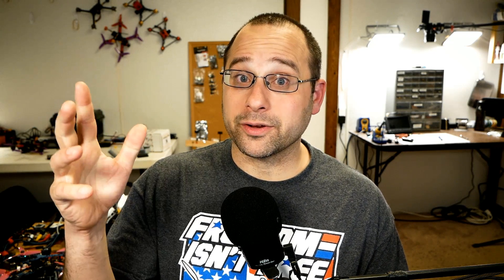Butterflight | BETAFLIGHT IS DEAD EVERYTHING HAS CHANGED this title is clickbait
WHAT IS BUTTERFLIGHT? It's a fork of Betaflight. The Betaflight devs replaced the Kalman filter with a different one. Butterflight contains both filters so people can test which is better.

HOW DO YOU INSTALL BUTTERFLIGHT? Instructions are in this video.

IS BUTTERFLIGHT BETTER THAN BETAFLIGHT? Not even gonna touch that one. But I have some sample footage you can watch and start to form an opinion.

--- BUTTERFLIGHT CONFIGURATION DUMP ---

This version sets the stage2 and kalman lowpass to 250 Hz, and disables the dynamic notch filter. This is the approach suggested by some Betaflight devs that I interviewed. This approach has approximately the same latency as the other approach, but has significantly lower CPU utilization because the dynamic filter is off. However, this approach is slightly more likely to burn your motors because the static filters don't respond to a broken prop or something like that.

--- COPY FROM HERE BUT NOT INCLUDING THIS LINE ---

feature AIRMODE
feature ANTI_GRAVITY
feature -DYNAMIC_FILTER
set gyro_notch1_hz = 0
set gyro_notch2_hz = 0
set cpu_overclock = 192MHZ
set gyro_use_32khz = ON
set gyro_sync_denom = 1
set pid_process_denom = 2
set acc_hardware = NONE
set mag_hardware = NONE
set baro_hardware = NONE
set dterm_lowpass_type = PT1
set dterm_notch_hz = 0
set gyro_lowpass_type = PT1
set gyro_lowpass_hz = 90

# ONLY PASTE IN ONE OF THESE LINES DEPENDING ON WHICH FILTER
# YOU WANT TO TEST OUT. YOU CAN GO BACK AND FORTH BY
# ENTERING EACH LINE IN THE CLI.

set gyro_stage2_filter_type = FAST_KALMAN
set gyro_stage2_filter_type = BIQUAD_RC_FIR2

# THESE THREE LINES ARE FOR A LOWPASS OF 250 HZ. ONLY DO THIS
# IF YOU TRY THE 150 HZ LOWPASS AND YOUR MOTORS ARE COOL
# HOWEVER I FOUND THAT 250 HZ GAVE NOTICEABLY BETTER PERFORMANCE
# SO TRY IT IF YOU CAN.

set gyro_filter_q = 50
set gyro_filter_r = 88
set gyro_stage2_lowpass_hz = 250

# THESE THREE LINES ARE FOR A LOWPASS OF 150 HZ. THIS IS THE
# SAFEST VALUE THAT IS NOT LIKELY TO SMOKE YOUR MOTORS BUT
# IT GIVES SLIGHTLY WORSE PERFORMANCE.

set gyro_filter_q = 19
set gyro_filter_r = 88
set gyro_stage2_lowpass_hz = 150

--- COPY TO HERE BUT NOT INCLUDING THIS LINE ---

This version sets the stage2 and Kalman lowpass to 711 Hz, which is above the motor frequencies. Then it enables the dynamic filter to cover the motor frequencies. This approach is recommended by the Butterflight devs. It is more CPU intensive, but it is also probably more likely to resist smoking the motors because the dynamic filter can respond to broken props and stuff like that.

# feature
feature AIRMODE
feature ANTI_GRAVITY
feature DYNAMIC_FILTER
set gyro_notch1_hz = 0
set gyro_notch2_hz = 0
set cpu_overclock = 192MHZ
set gyro_use_32khz = ON
set gyro_sync_denom = 1
set pid_process_denom = 2
set acc_hardware = NONE
set mag_hardware = NONE
set baro_hardware = NONE
set dterm_lowpass_type = PT1
set dterm_notch_hz = 0
set gyro_lowpass_type = PT1
set gyro_lowpass_hz = 90

set gyro_stage2_filter_type = FAST_KALMAN
set gyro_stage2_filter_type = BIQUAD_RC_FIR2
set gyro_filter_q = 400
set gyro_filter_r = 88
set gyro_stage2_lowpass_hz = 711